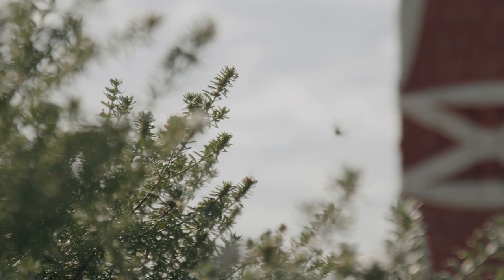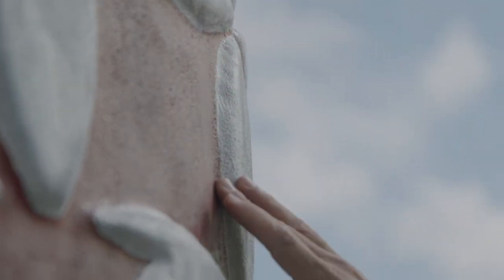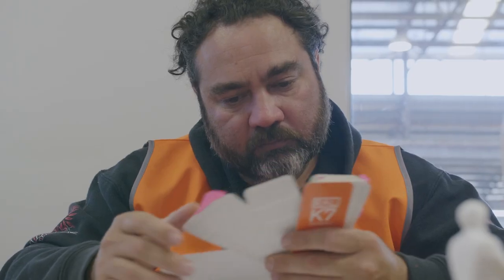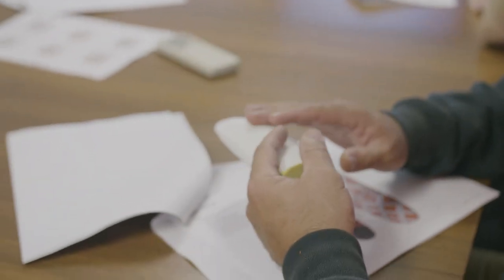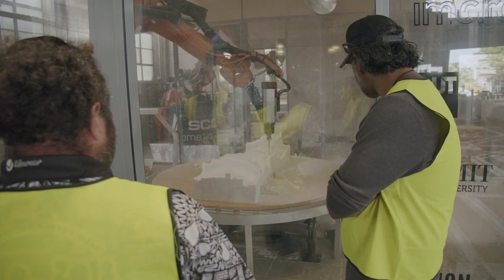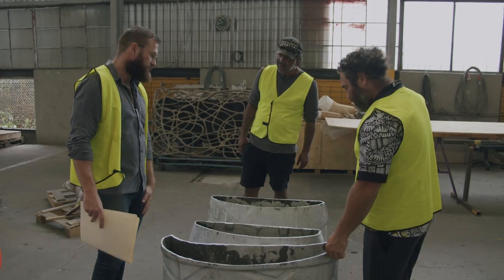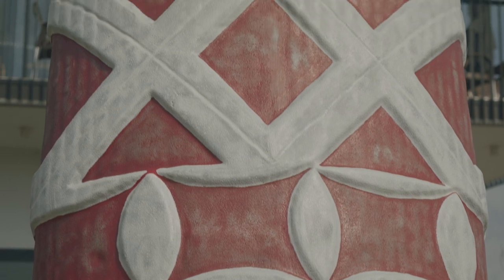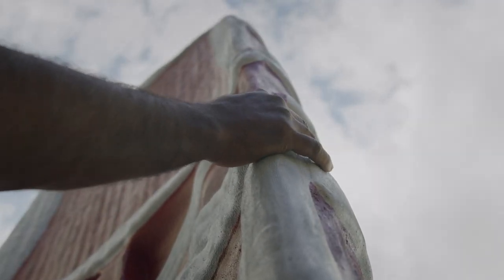First Nations public art by Kabi Kabi (Gubbi Gubbi) artists Lyndon Davis & Brent Miller, Bli Bli.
Here the story behind the Region’s largest ever First Nations commissioned public art piece designed by Kabi Kabi (Gubbi Gubbi) artists Lyndon Davis and Brent Miller at Bli Bli (Blai Blai).

Not so long ago, when people thought of public art, the images that came to mind would be bronze statues on soaring plinths of soldiers on horseback galloping into battle and cenotaphs pointing to the sky. In recent times, there has been a shift to more contemporary works of all shapes and sizes appearing in public spaces across the nation and internationally.